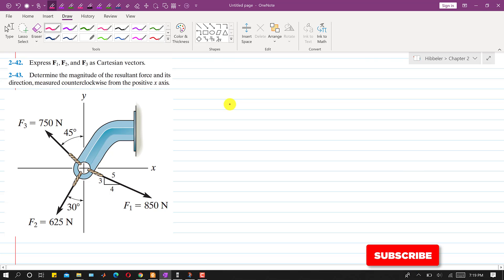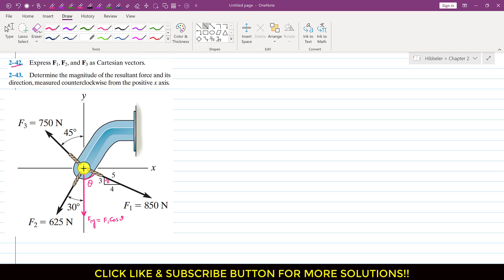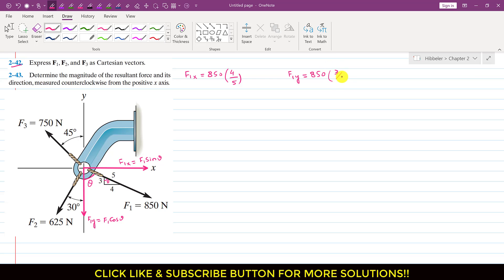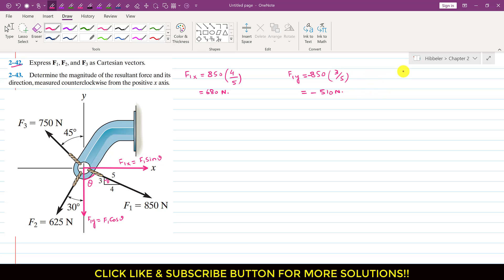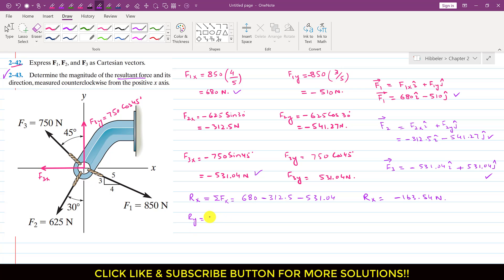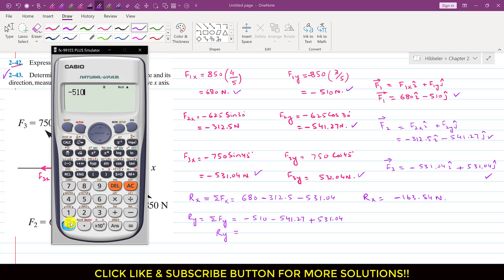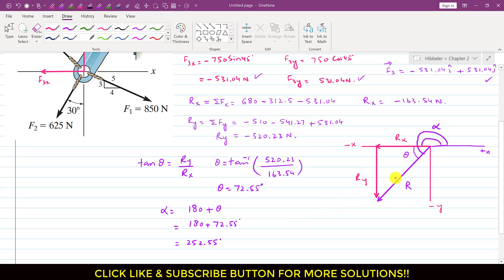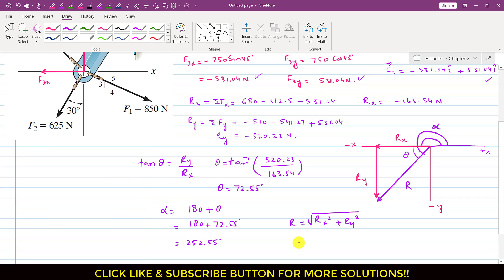Determine the magnitude of the resultant and its direction | Hibbeler Statics | Engineers Academy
2–42. Express F1, F2, and F3 as Cartesian vectors.
2–43. Determine the magnitude of the resultant force and its direction, measured counterclockwise from the positive x axis.